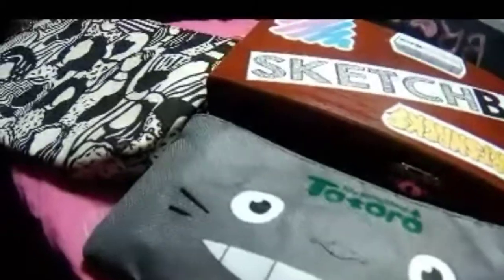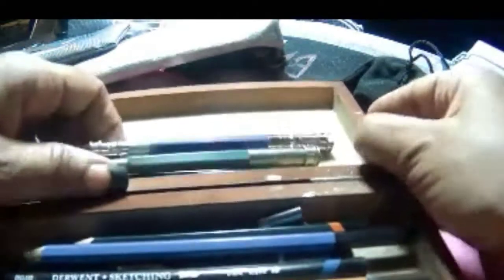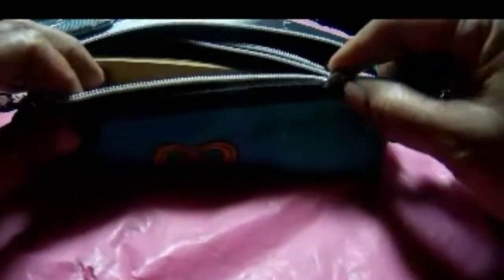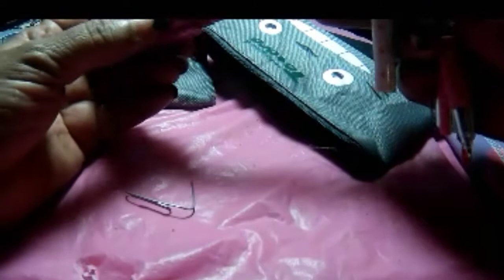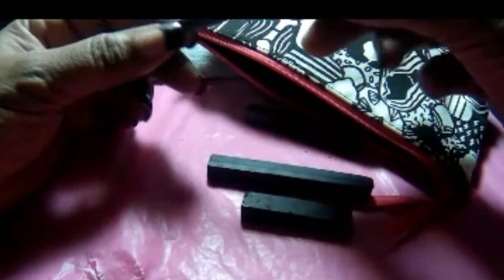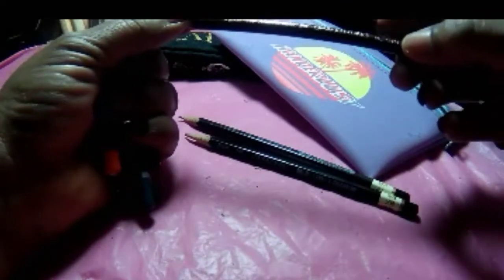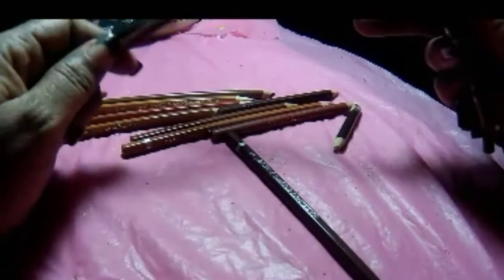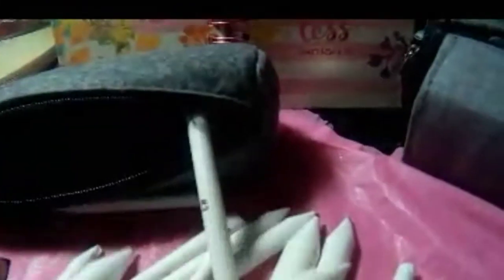whats in my pencil cases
Hello...and welcome back to my Channel for another video... in this video I'm going to be showing you some of my many favorite pencils that I've used throughout my years of sketching... i have charcoal pencils that I don't really care for but I keep them.. so follow along with me as I show you my many pencil cases.